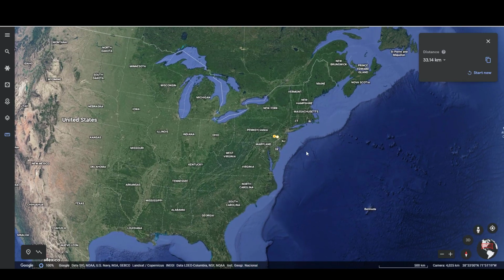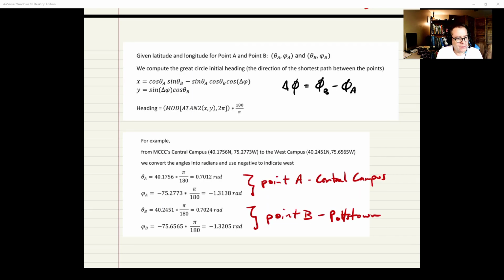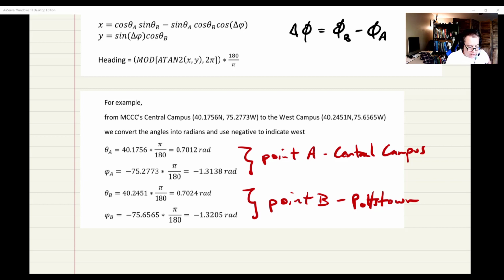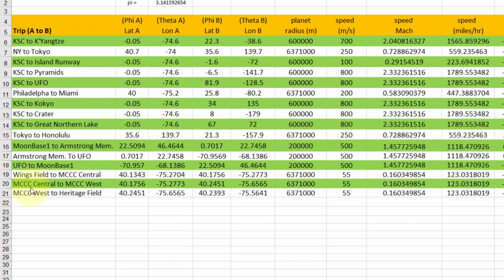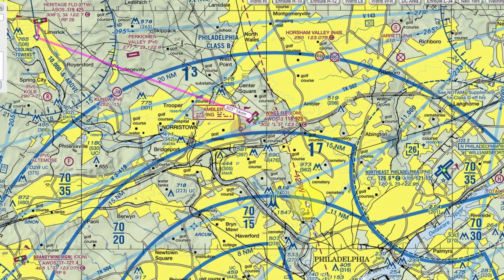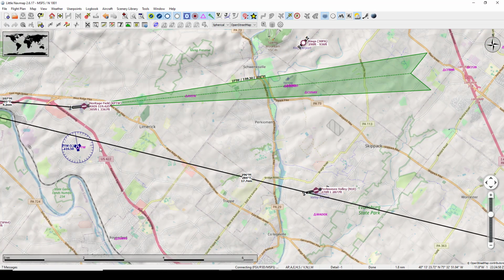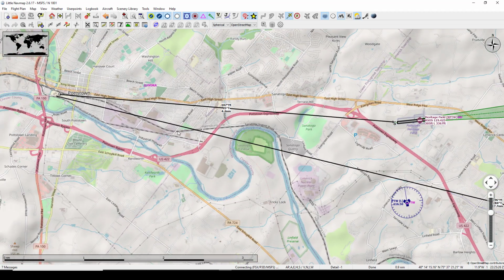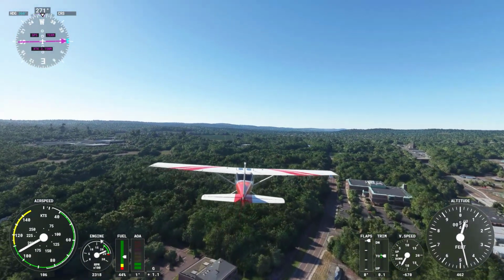Calculate True and Magnetic Heading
We calculate the true and magnetic heading and illustrate an example in Microsoft Flight Simulator 2020 with a flight from Wings Field in Blue Bell, PA to the Montgomery County Community College Central and West Campus and land at Heritage Field in Pottstown, PA.